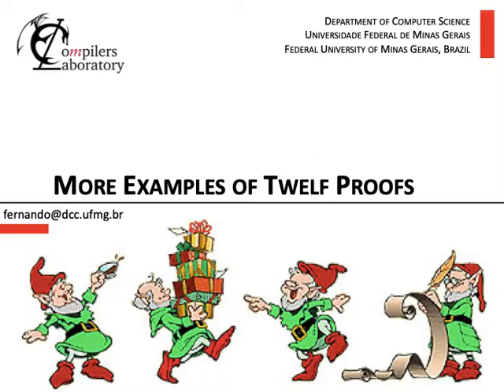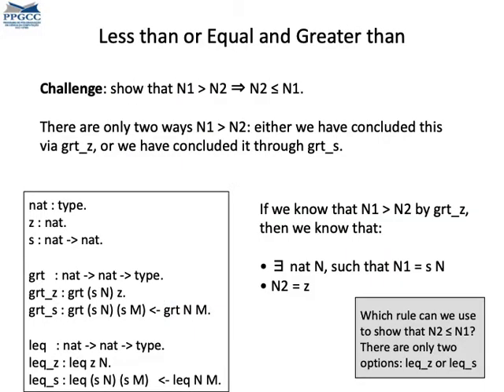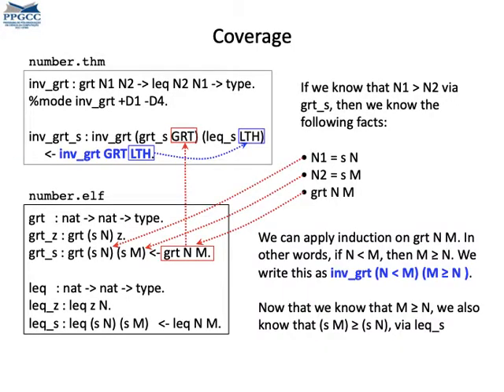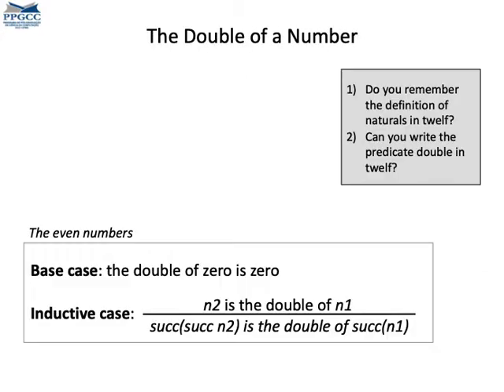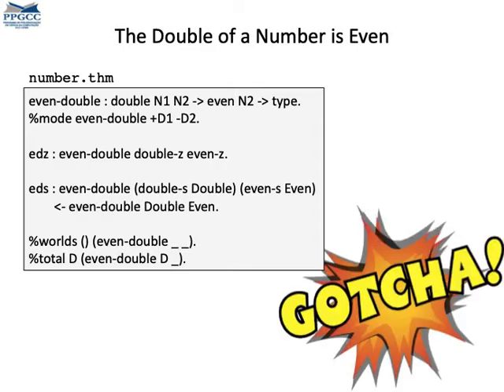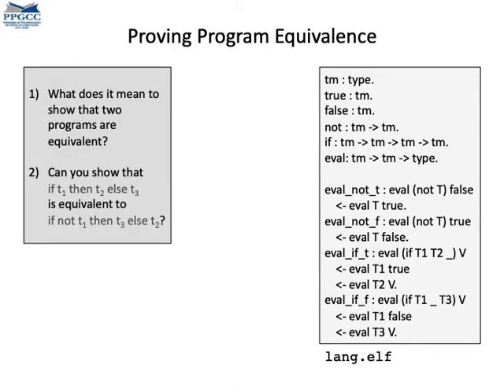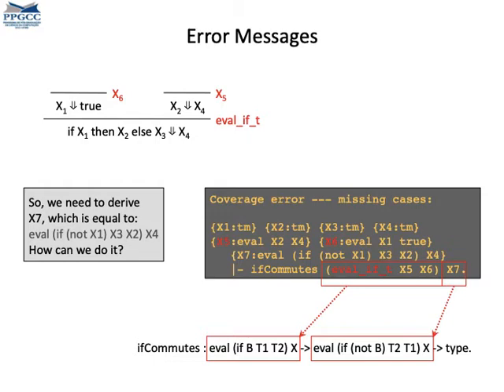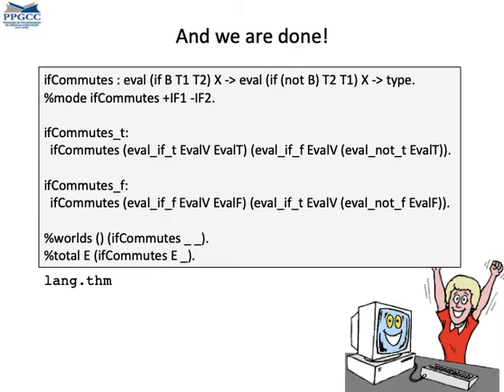Twelf - Part 2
This video shows examples of proofs written in Twelf. These proofs concern numeric relations and relations between programs.